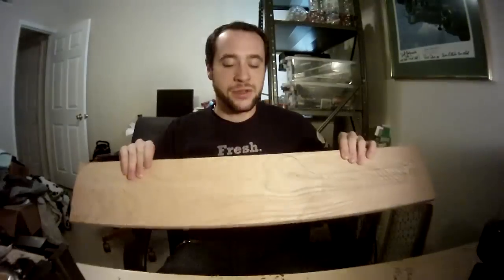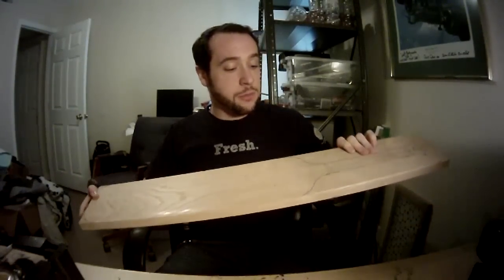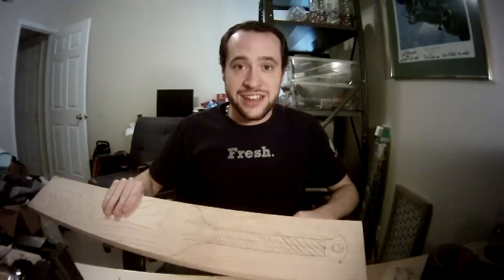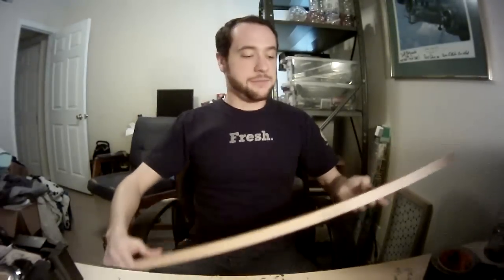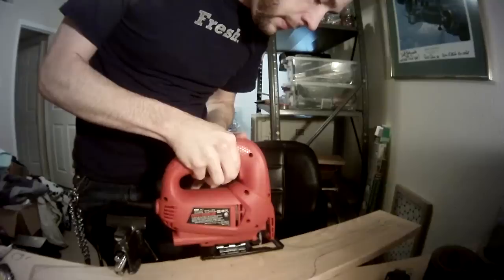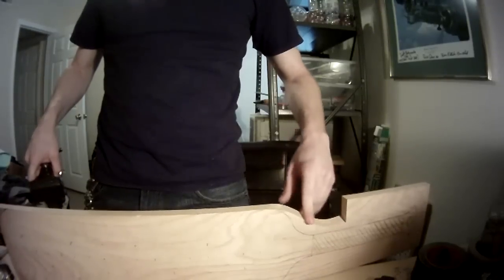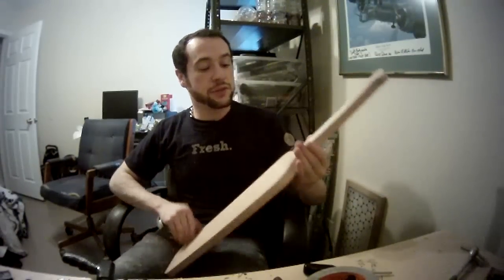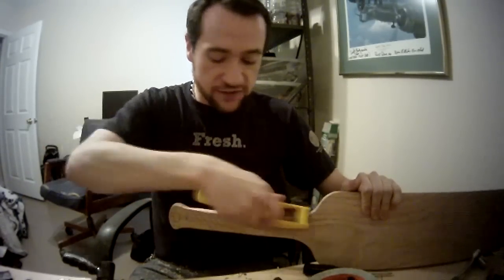Dirty DIY with Drew Episode 5: Paddles Part1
Hey everybody!

Sadly I didn't have time to complete the project after deciding the initial version wasn't up to my quality standards, however depending on your design this video will take you all the way up to finishing your project, next week I'll have a video posted with my finishing technique and the modifications I plan to make to complete the project.

Materials:

5.5 x 1" Red Oak board (but you can use any hardwood in any size that fits your design)
Finishing supplies as you see fit, Sandpaper, Tack Cloth, Paint, Stain, Polyurethane, you name it.
Tools:

A good saw for cutting corners and curves like a scroll saw, jig saw, coping saw etc.
If you plan on adding holes for airflow a drill
A scraper or wood planer for carving the handle and smoothing edges
A power sander would be a real plus on this project, I did the sanding by hand but it took 3 days
Directions:

Draw your paddle out onto your wood, just start with a rough sketch for what you want, then come back with a straight edge and ensure your lines are even. If you need help drawing circles, find a cup, roll of duct tape, something that can help you draw neat perfect curves
Cut out your pattern carefully using your curve saw, be mindful of how your using the blade to ensure your cuts are level and smooth
Use your scraper to even out any cut-marks, soften your edges and carve the handle, go with the grain and just shape it slowly using very little pressure to gently carve the handle and edges to your satisfaction
Measure your paddle and evenly space any airflow holes you may want. finish these with your scraper or some sandpaper to ensure the rough edges are clean and free of tool-marks. If you want to sand the inside of the holes wrap some sand paper around a number 2 pencil and work it in and out... work it good...
Sanding, Sanding and MORE SANDING! Again the goal is to smooth out all the rougher techniques you've used so far, if your not sure if it's sanded enough it's not. If you want to see your progress tack cloth off the wood and gently rub your hand over the surface, feel for any imperfections and then sand again.
Finish your project, either with a clear-coat, paint, stain... however you want to do it.
Next week we'll be talking about ways to further customize your project and make it tailored to you more specifically. I'm going to show how to do a nice leather wrapped padded grip, how to counterbalance the paddle (or at least how I'm going to it) and my finishing process.

As always, let me know if you have any questions or comments! I'm always looking at new potential projects!

~ThatDrewLion